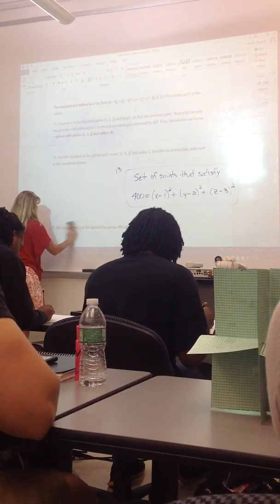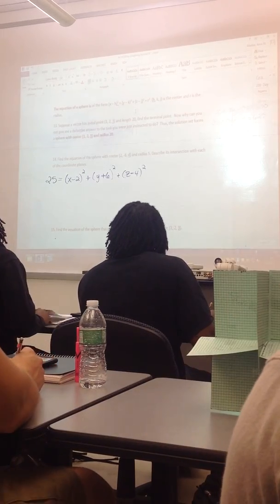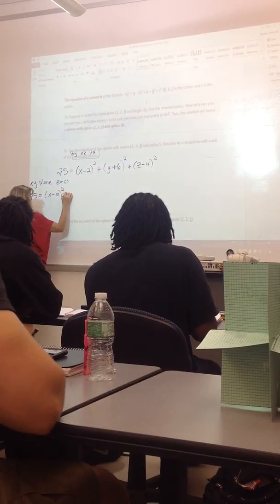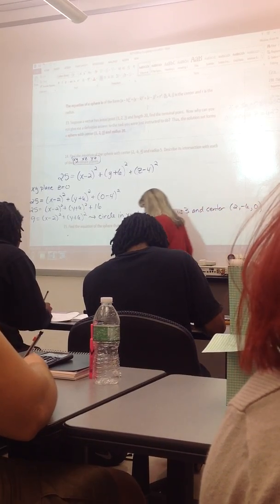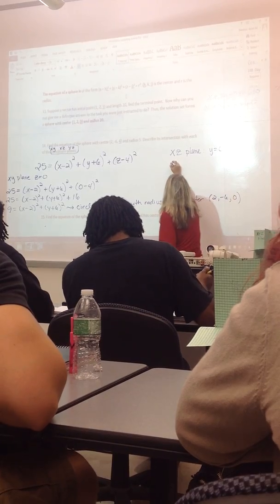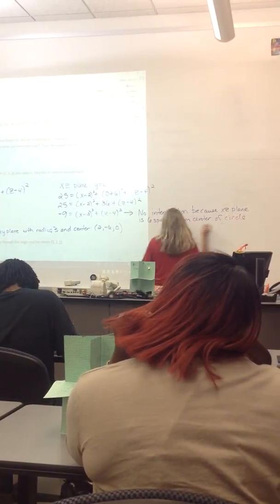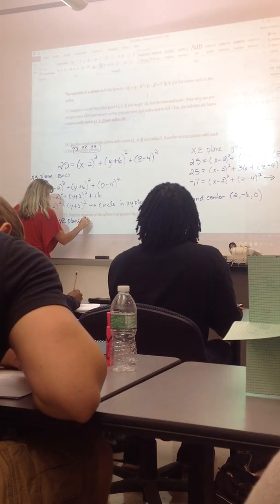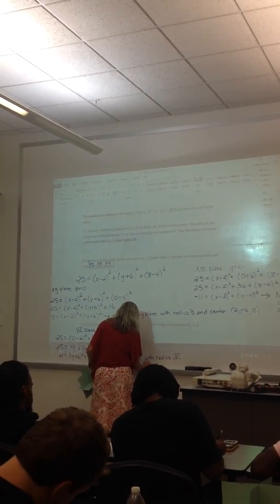chap 12 014 8/25/2016